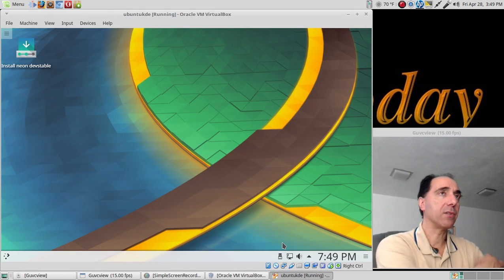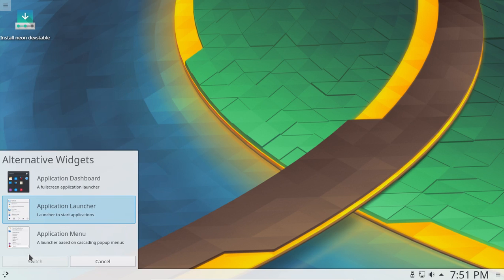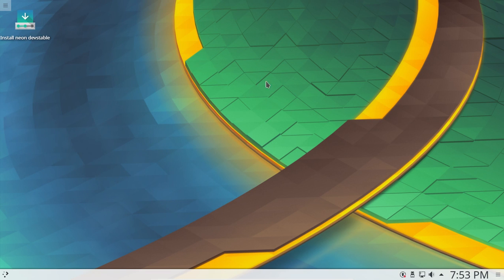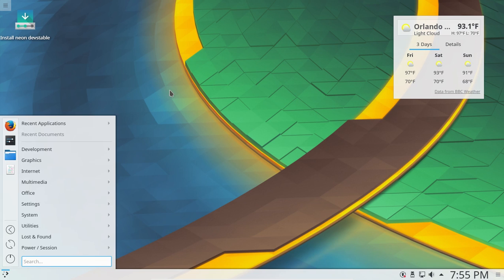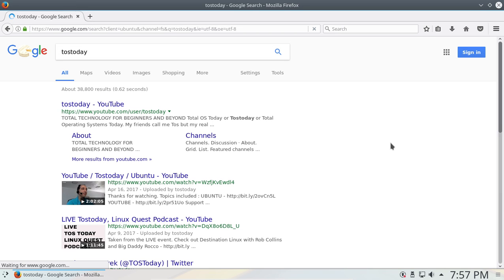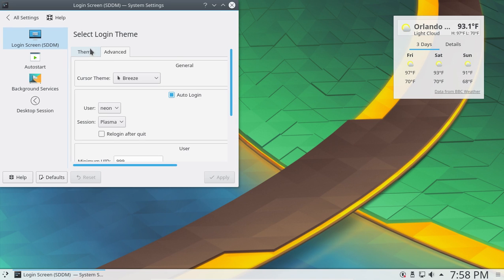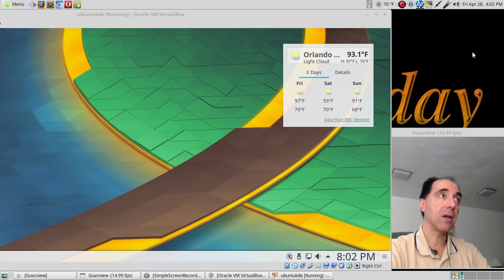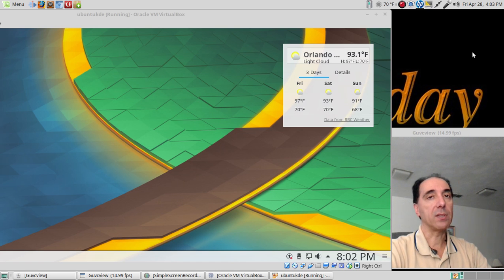KDE Neon Better Choice Than Ubuntu Gnome?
Ubuntu Unity is no more so I take another casual look at KDE Neon from the eyes of a Windows user and I like what I see. It performed mostly smoothly even in a live mode virtual environment. Overall, very nice.

Some Recommended Products -
LENOVO DESKTOP
LOGITECH CAM
LINKSYS ROUTERS
PHONE MOUNT